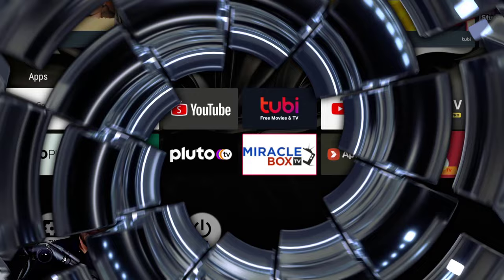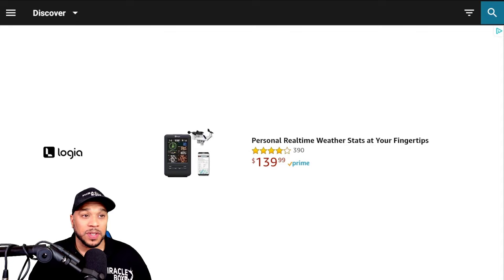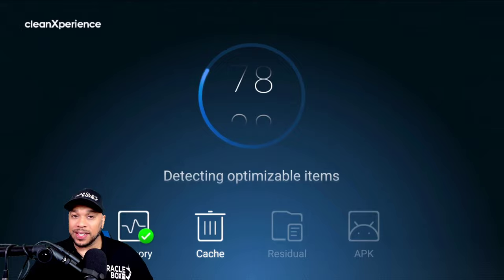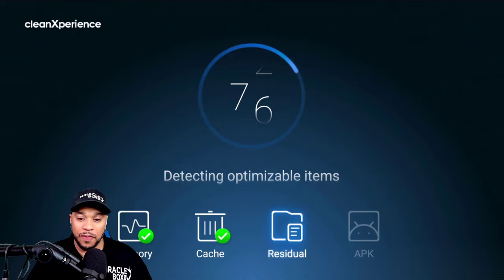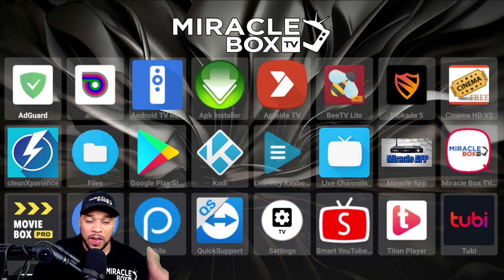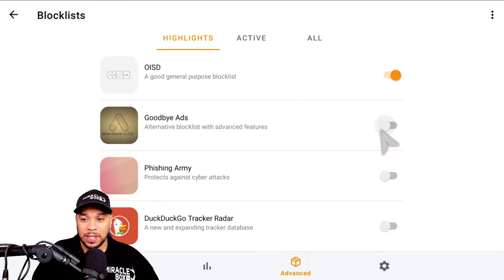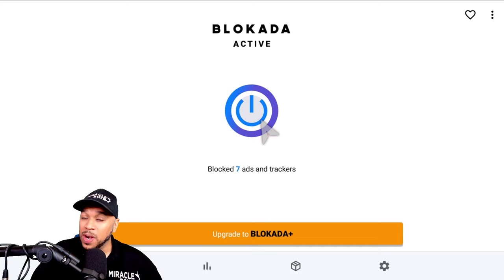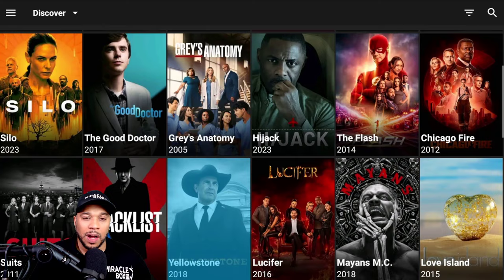Replace BeeTV Stop BeeTV Ads now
In this video, we'll be diving into the world of ad blocking with one of the most popular apps out there, Blokada

Are you tired of intrusive ads popping up on your favorite streaming platforms? Well, Miraclebox has got you covered! With its powerful ad-blocking capabilities, Miraclebox ensures that you can enjoy your favorite movies and TV shows without any interruptions.

In this tutorial, we'll guide you through the process of setting up Blokada on your device and show you how to take full advantage of its ad-blocking features. Say goodbye to annoying commercials and say hello to uninterrupted entertainment!

 You'll have access to a vast library of movies and TV shows, with a user-friendly interface that makes it easy to browse and find your desired content.

Our step-by-step demonstration will walk you through the installation process and showcase the app's various settings and options. We'll also provide some useful tips and tricks to enhance your streaming experience even further.

ence.

Don't let ads ruin your movie nights or binge-watching sessions any longer. Join us in this video and unlock the full potential of Miraclebox's ad-blocking capabilities. Sit back, relax, and get ready to take control of your streaming experience with Miraclebox!